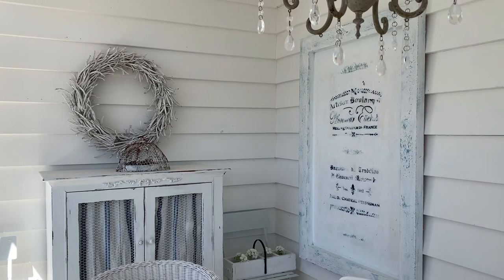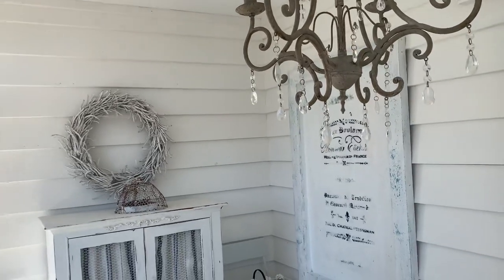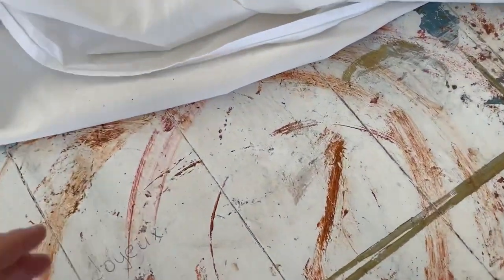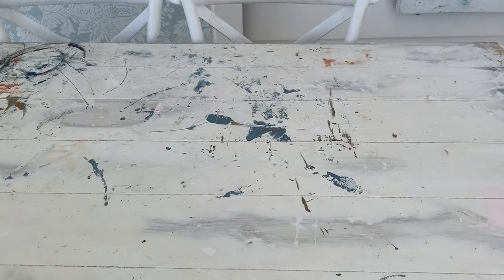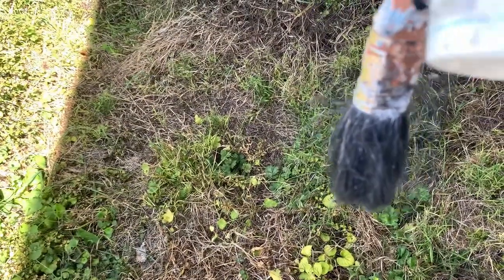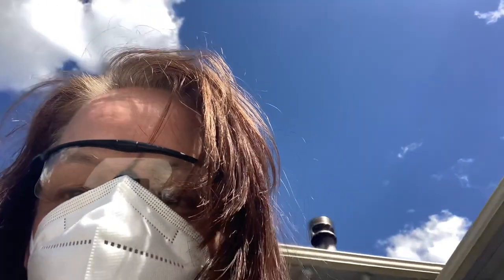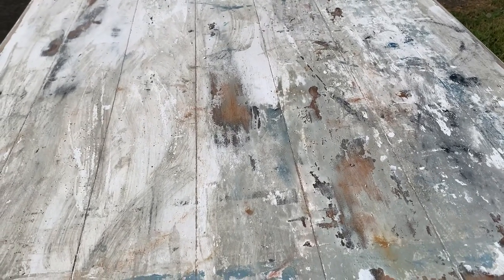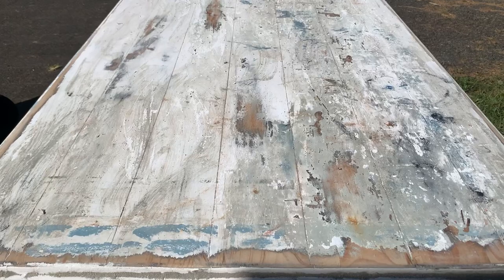French Country Farmhouse Table Makeover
Part Two

I'm enjoying working on my farmhouse table, I never have a solid plan of how my DIYs work out! It's an adventure! Lol

I'm beautifying my 1925 Farmhouse in a French Country style. I love French country Interiors and my farmhouse is a perfect space to embrace it.
Join me also as I record my various interests and journeys.
Terri. xx